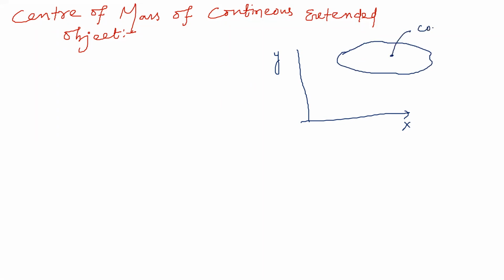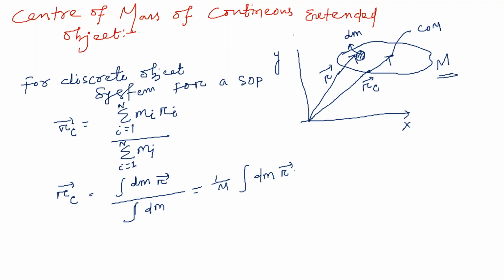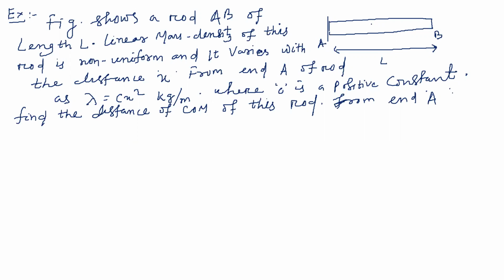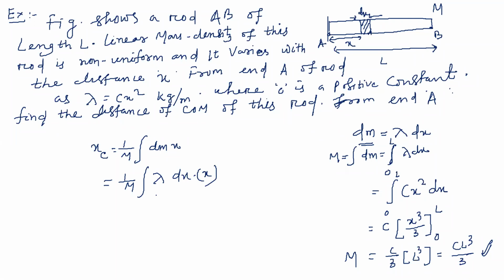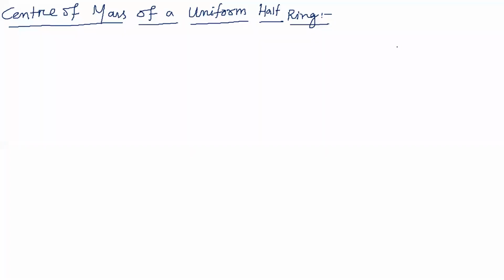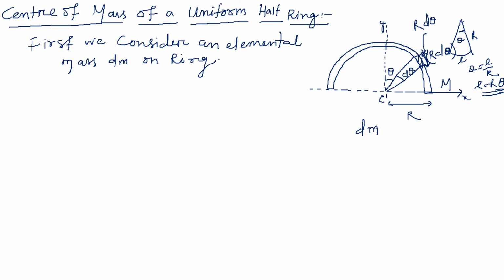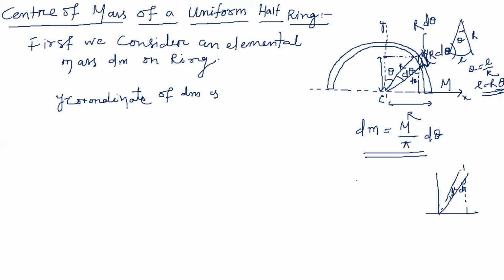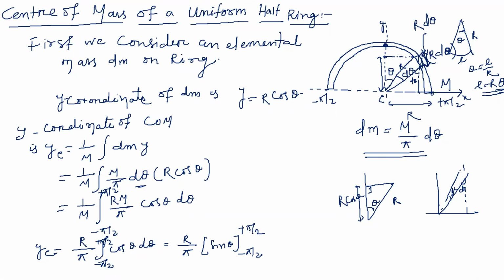Centre of Mass_Lec_5.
Centre of Mass of Continuous Extended Object.._COM of Half Ring